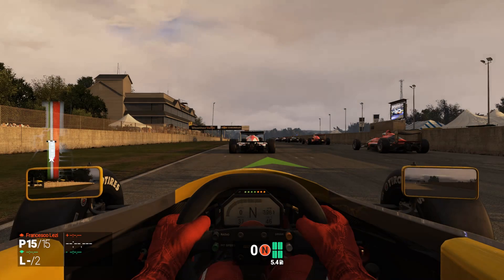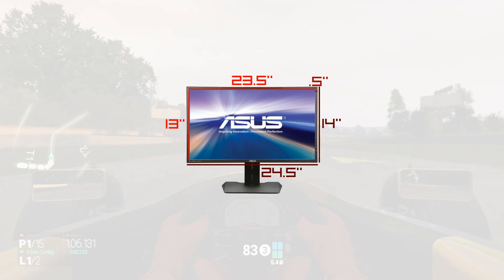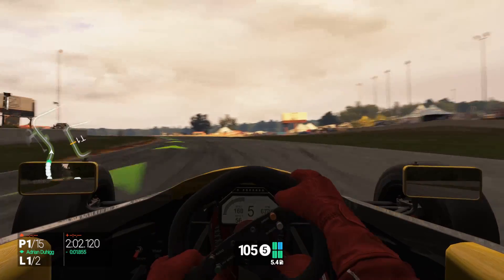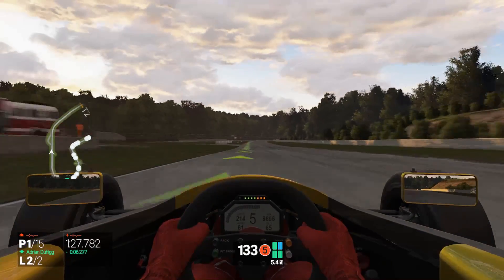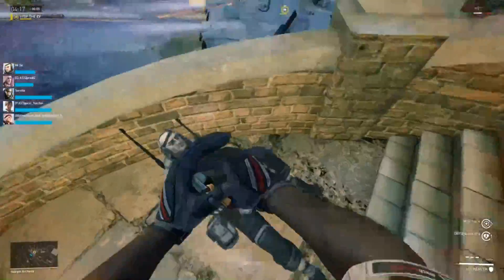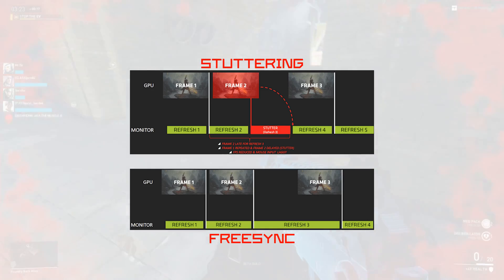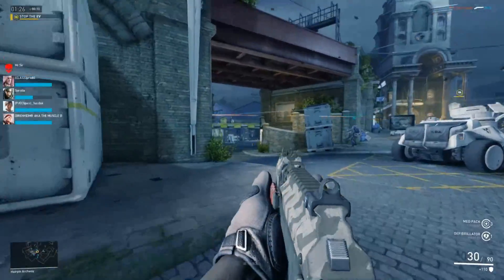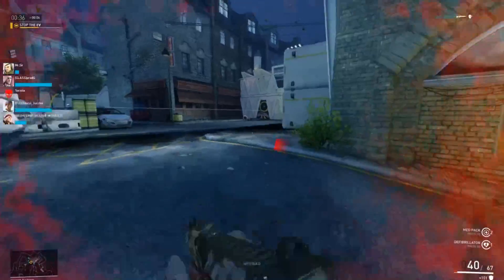Asus MG279Q FreeSync 144Hz monitor impressions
A look at Asus MG279Q FreeSync monitor paired with the Radeon R9 285 graphics card.